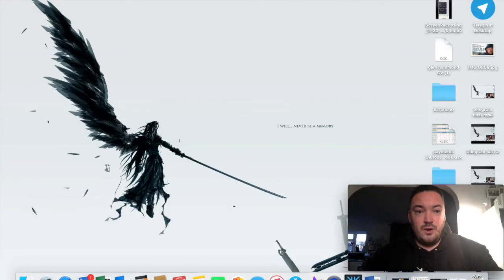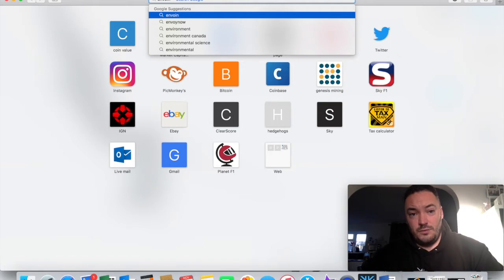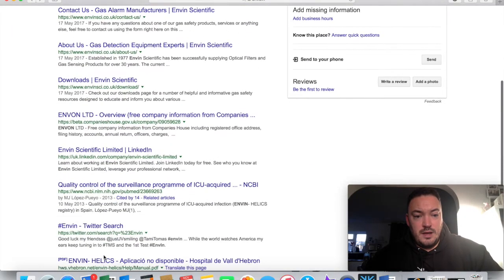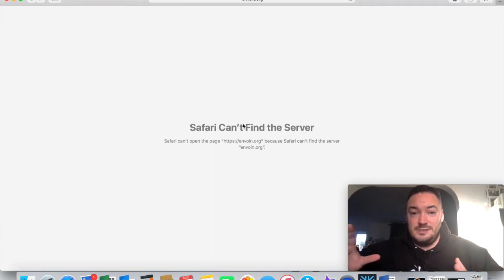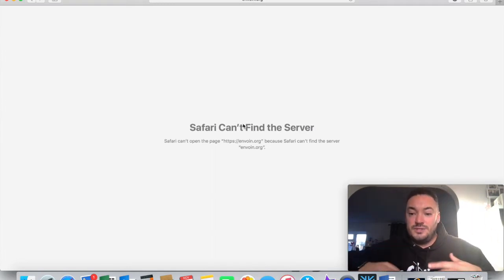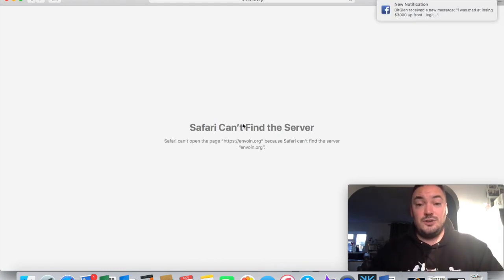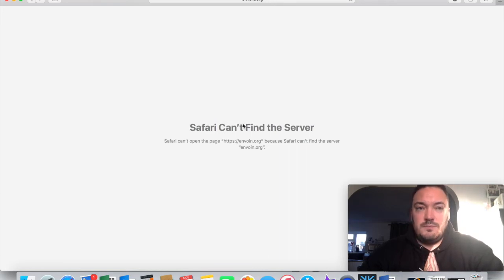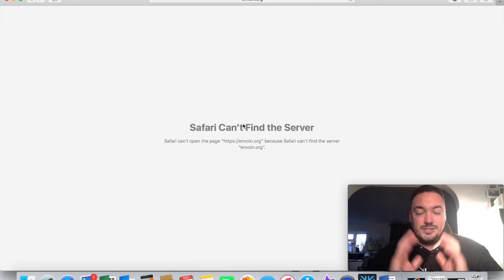Fake Ico's be aware!